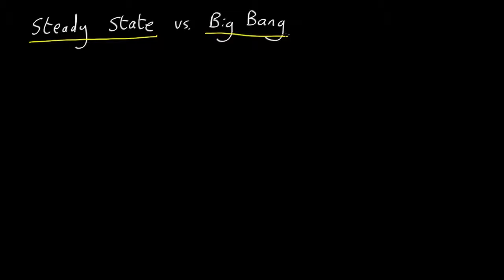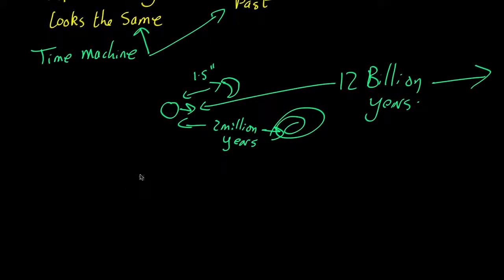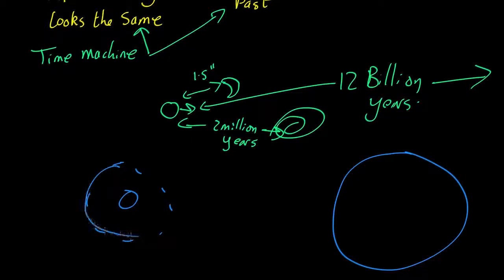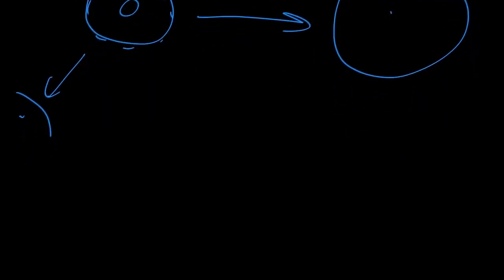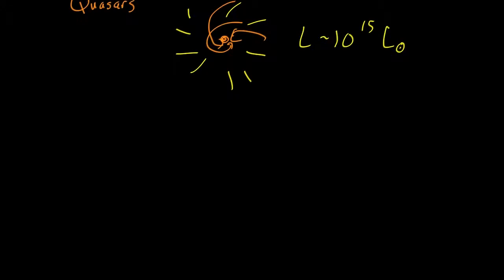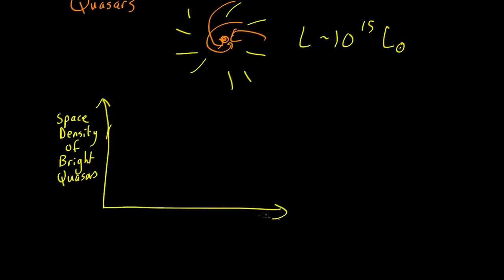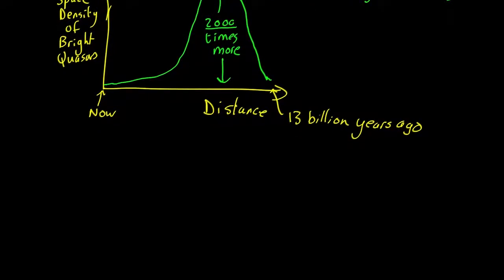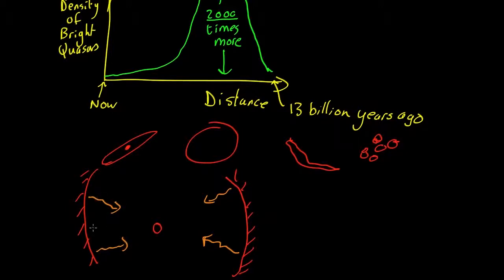L01 Video09 Steady state 1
Section 1: The Expanding Universe

Lecture Video 09 - Steady state